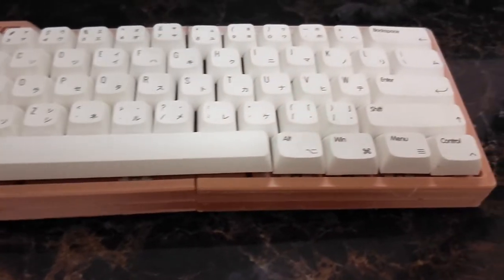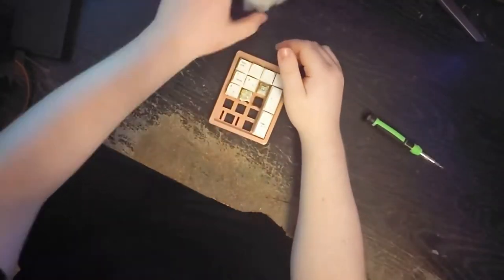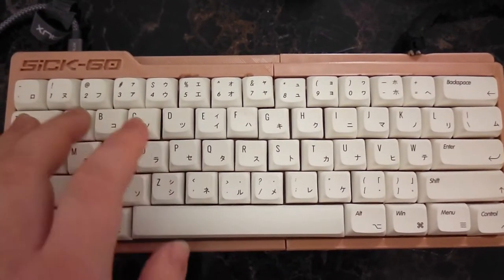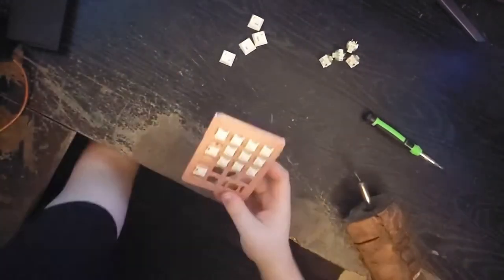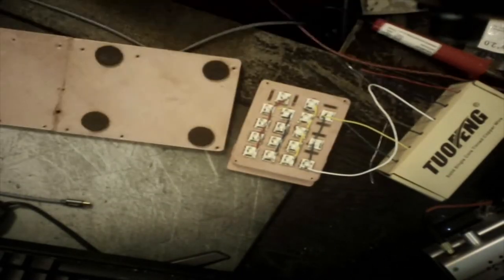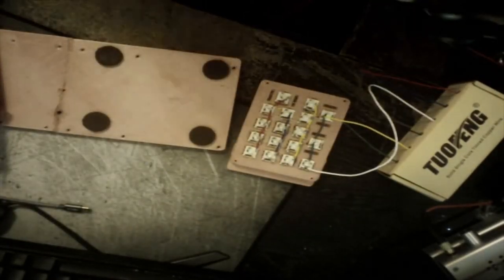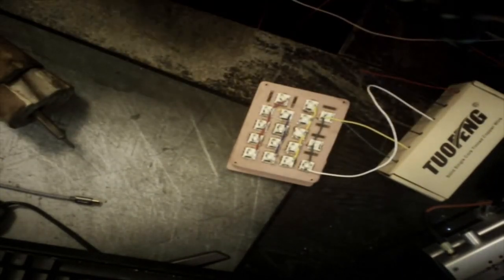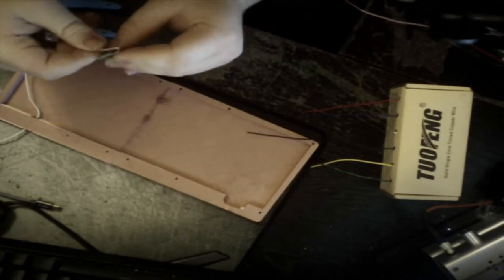SiCK 60 Keyboard build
I handwire a SiCK 60 and a SiCK pad to 1 Teensy 2.0, see my build here